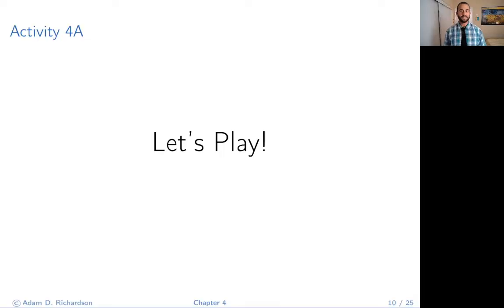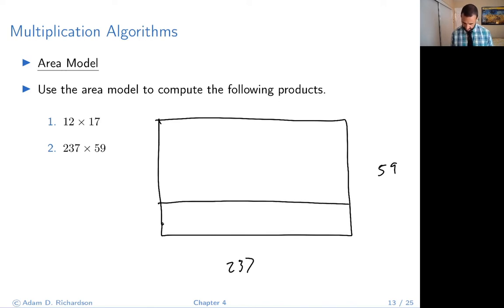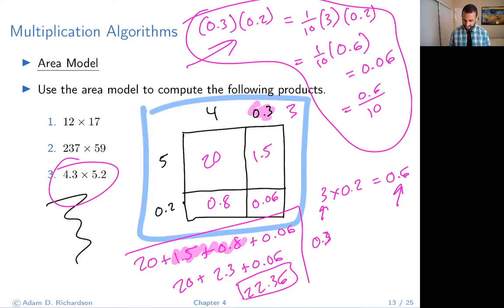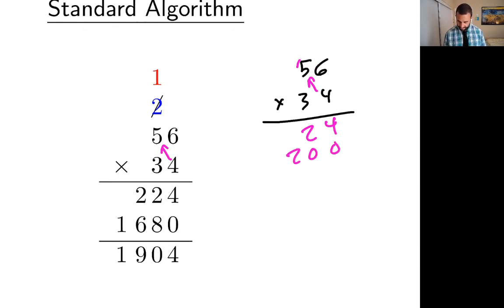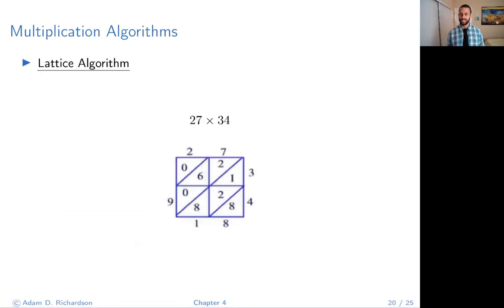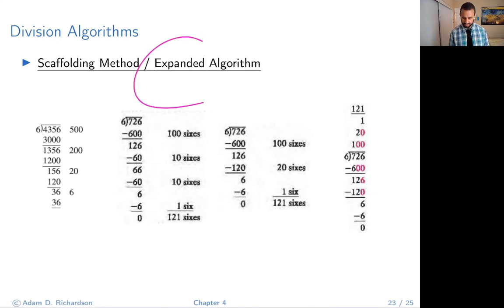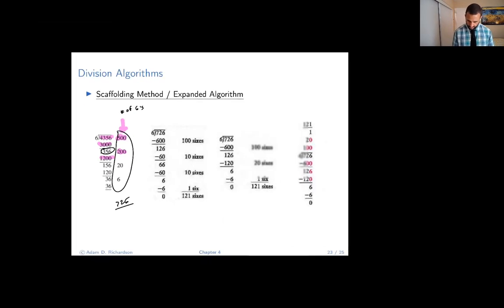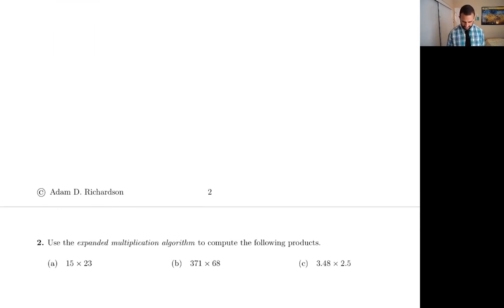MTED110 Lecture 4B